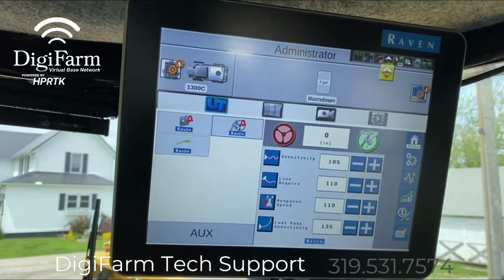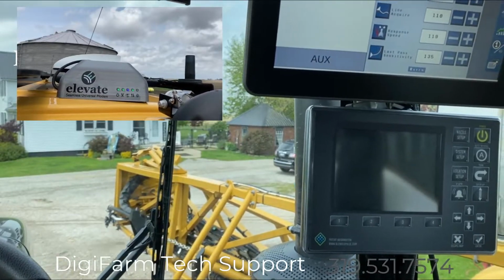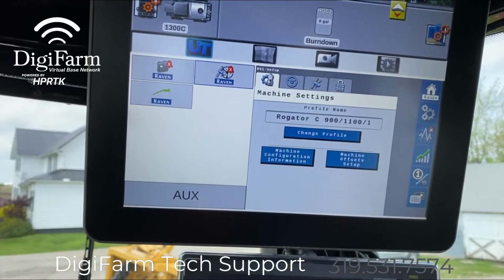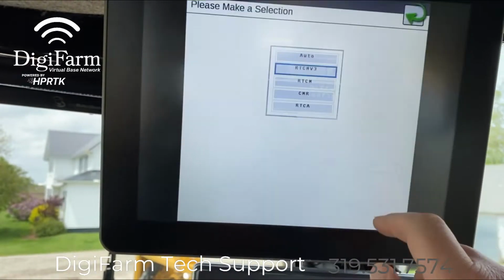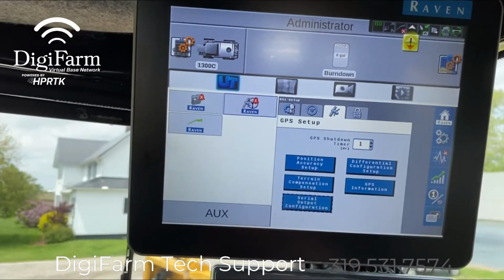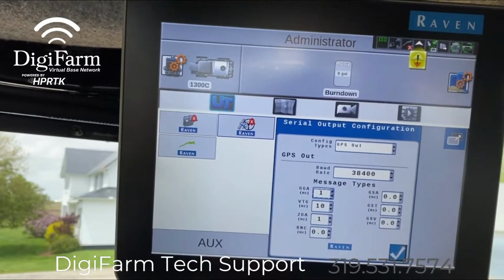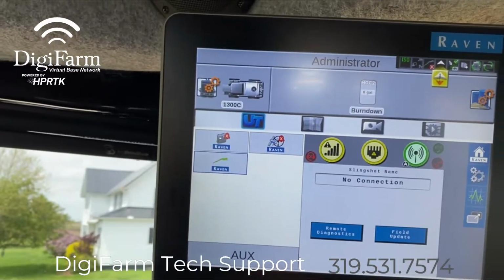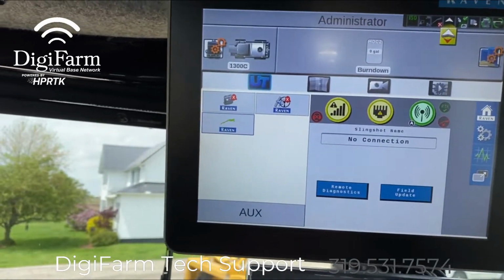Raven Viper 4 & elevate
Learn how to program you Raven Viper 4 with DigiFarm's elevate modem.  Follow along with our Quick Reference Cards